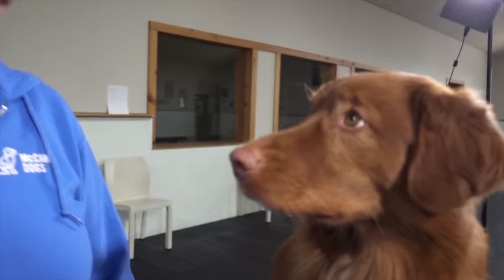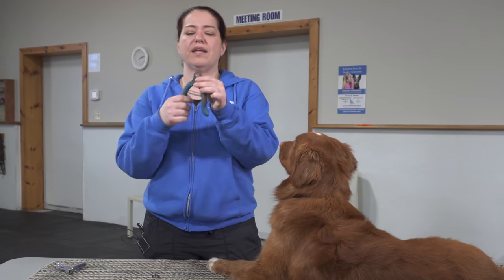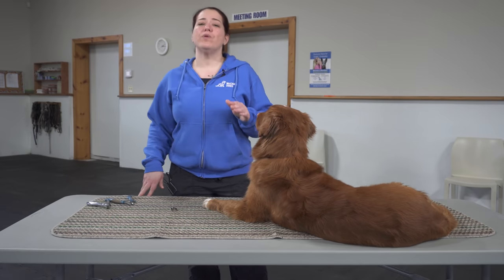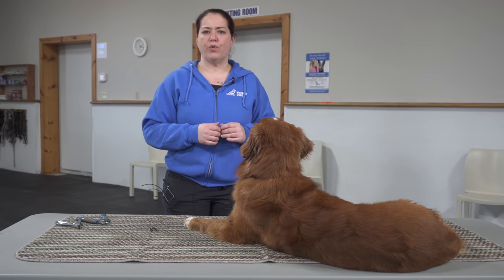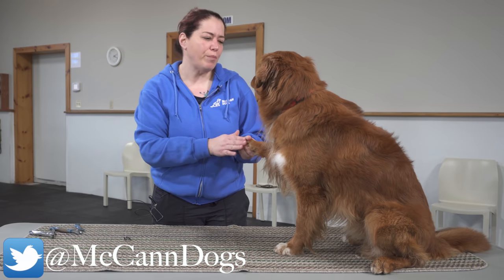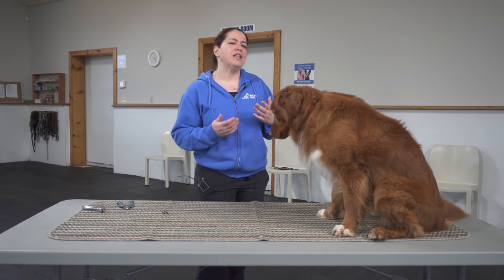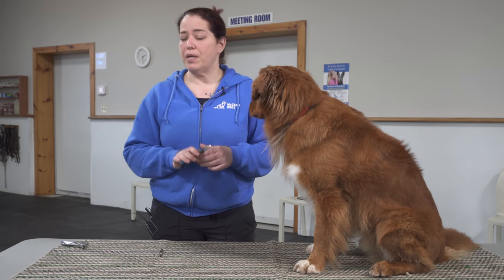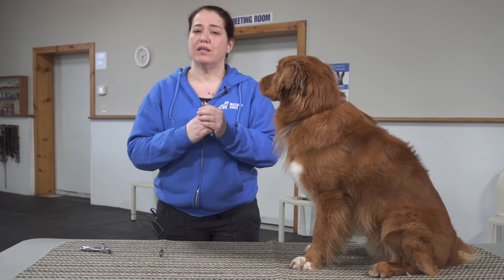How To Clip Dog Nails - Professional Dog Training Tips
An important step in caring for your dog is making sure that their nails are clipped. This video will show you how to clip dog nails the right way so that It’s a comfortable experience for both you and your four-legged family member.

Save 20% on "Nailed It!" Our Nail Trim Prep Workshop

We Now Have A FULLY SUPPORTED Puppy Essentials Training Program Online!